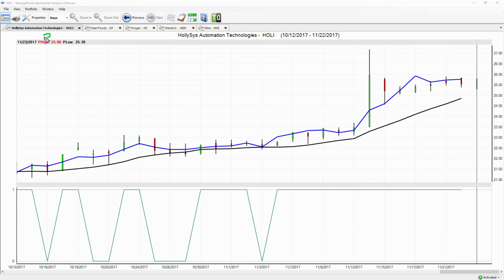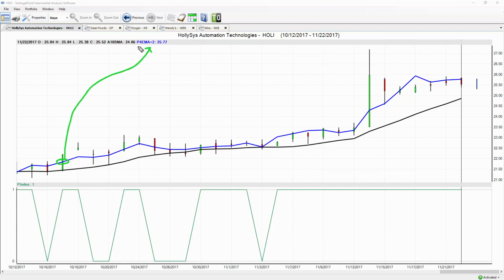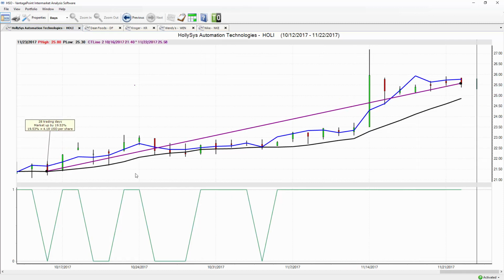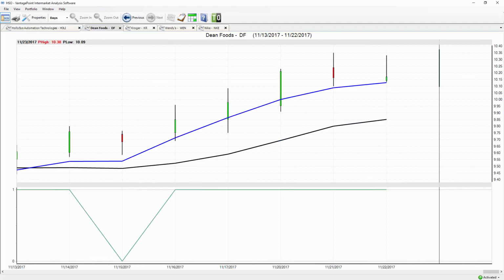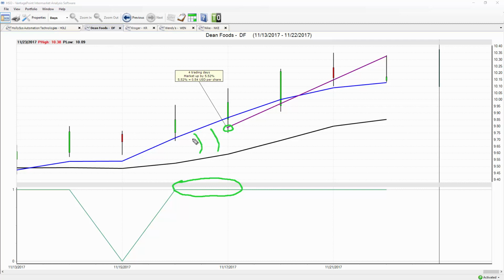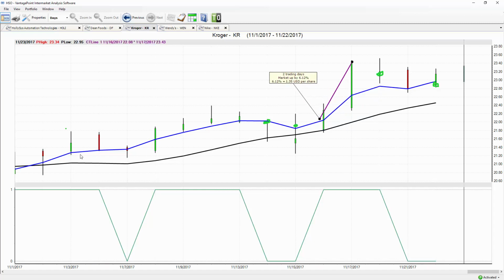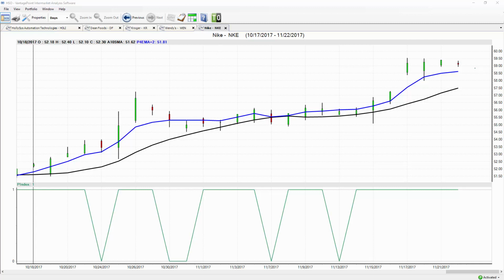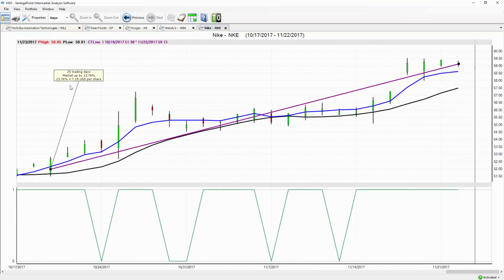Hot Stocks Outlook for November 24, 2017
The Hot Stocks Outlook uses VantagePoint's market forecasts that are up to 86% accurate to demonstrate how traders can improve their timing and direction. In this week’s video, we analyze forecasts for HollySys ($HOLY), Dean Foods ($DF), Kroger ($KR), Wendy's ($WED), Nike ($NKE)  .